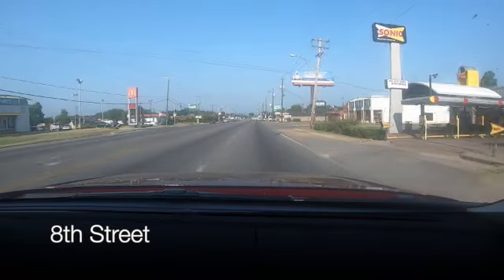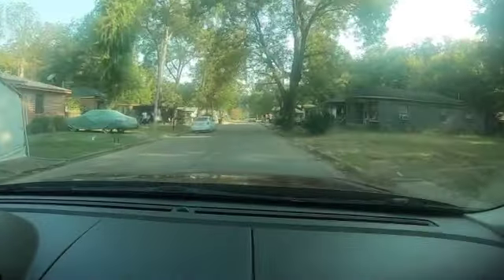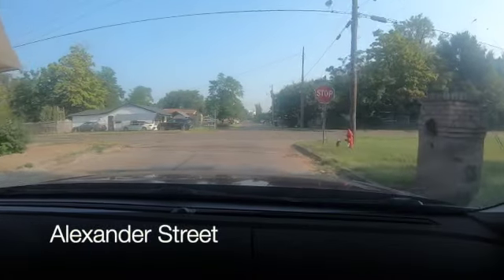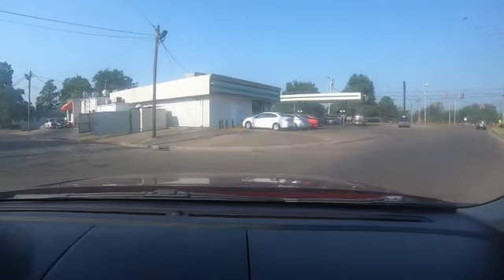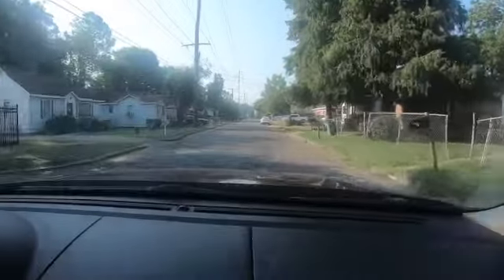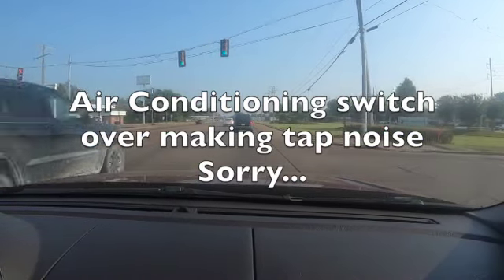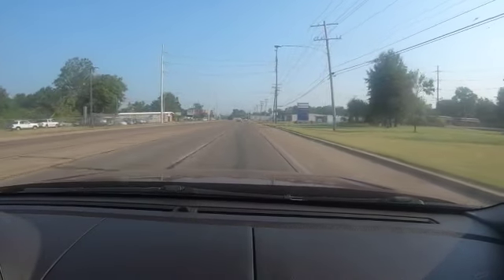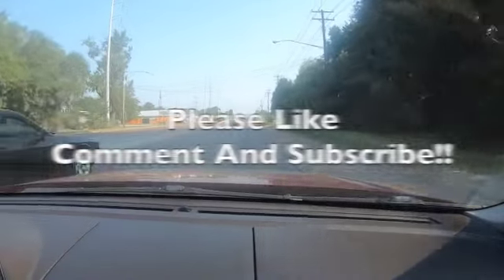Greenville Ms, 8th Street Video September 2019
This video is about 8th Street Video September 2019 video for Tee Jay